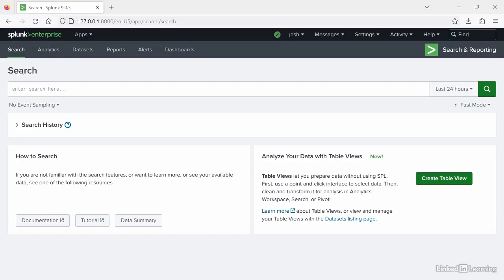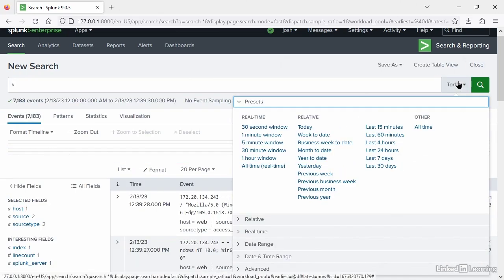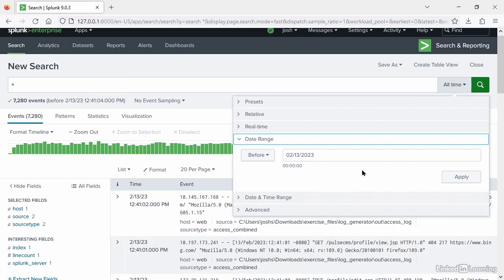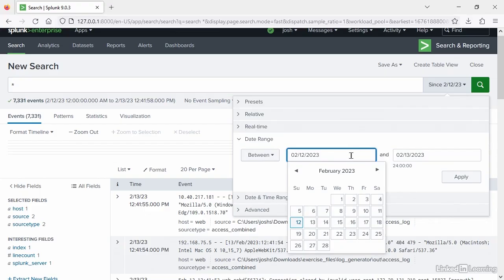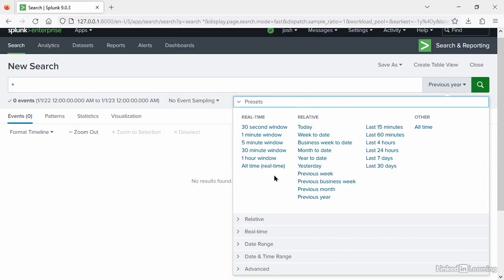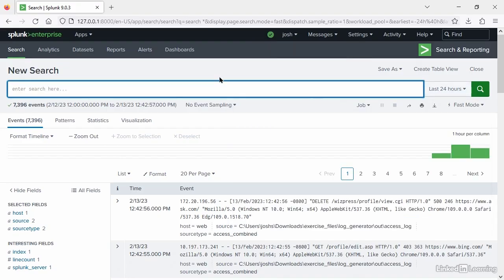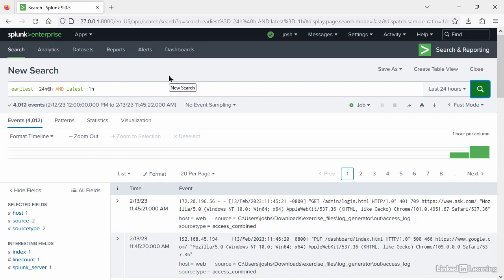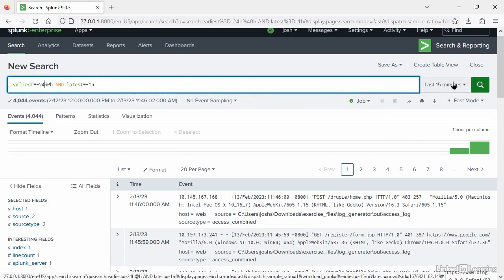Bài 3.3. Time